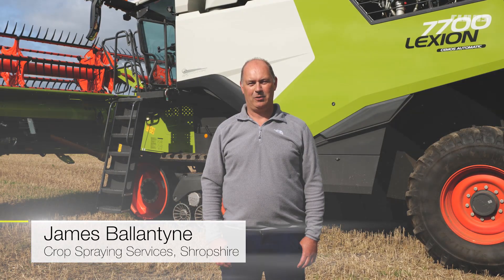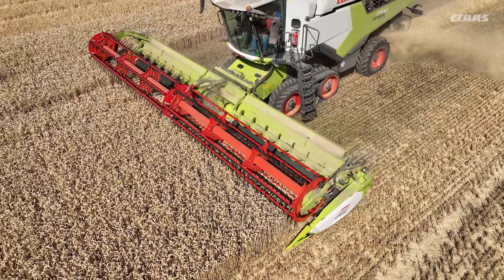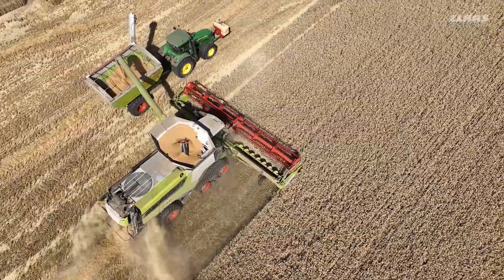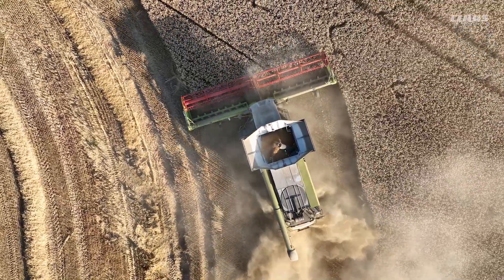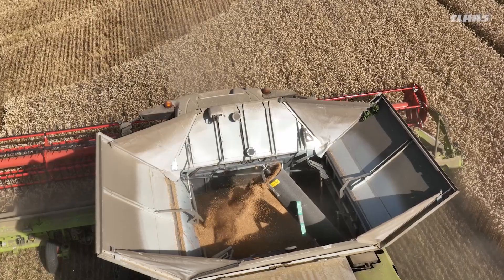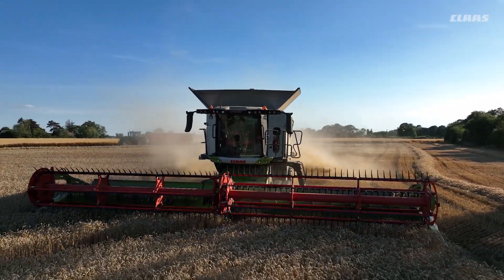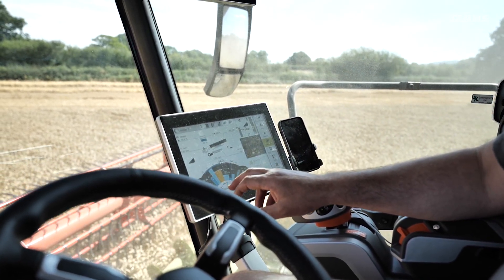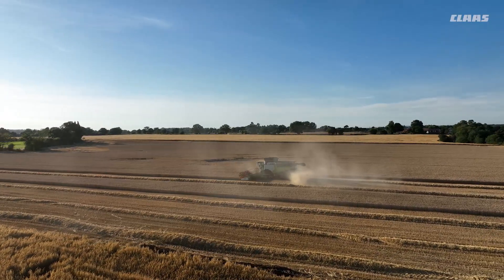CLAAS LEXION 7700 | Crop Spraying Services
Having used a wide-bodied LEXION 770 to clear some 1,100ha for three seasons, the team at Crop Spraying Services was a little apprehensive at the prospect of moving back to a narrow-body machine for harvest 2022. They needn't have worried!